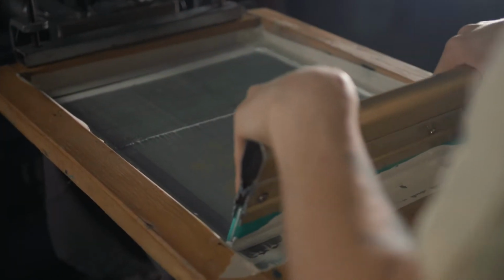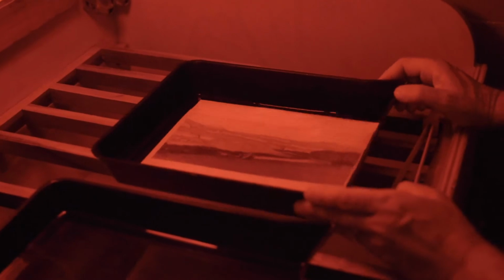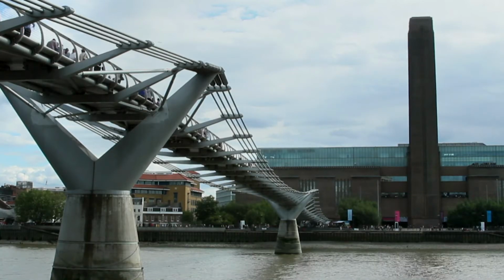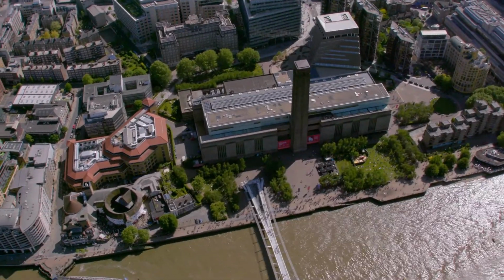Studying Creative Media at ESCHastings || Nicole Brown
► Calling all creatives! Meet A-Level Art student Nicole Brown and find out what our Station Plaza facilities are like, how she's learnt new skills, and how her work has evolved since studying with us.